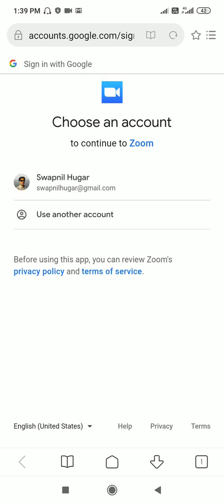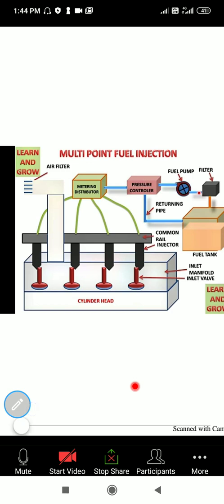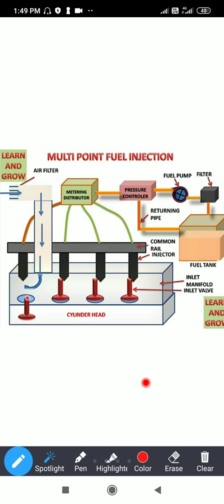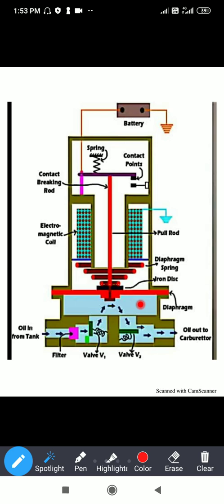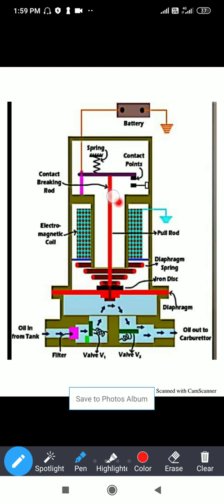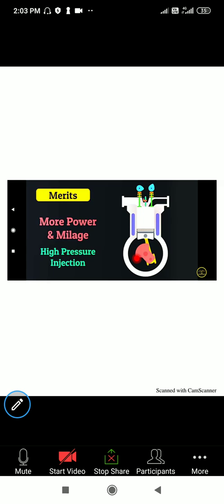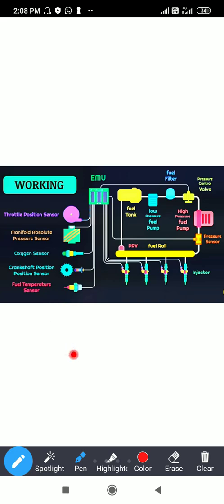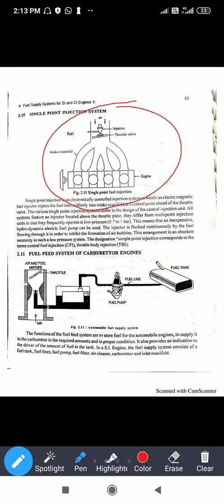Multiple and Single point fuel injection system,CRDIS, Electronic injection system